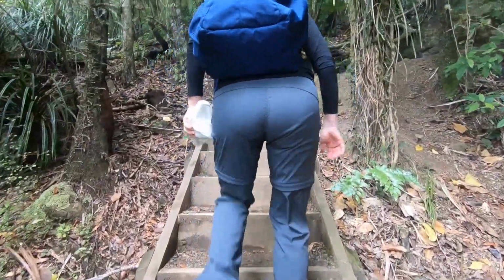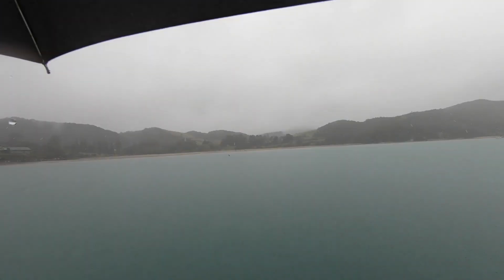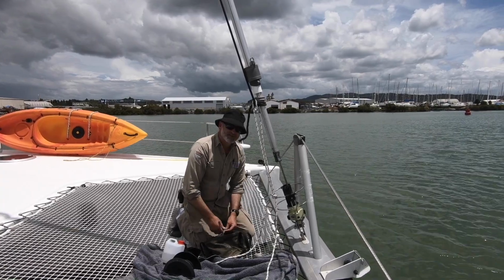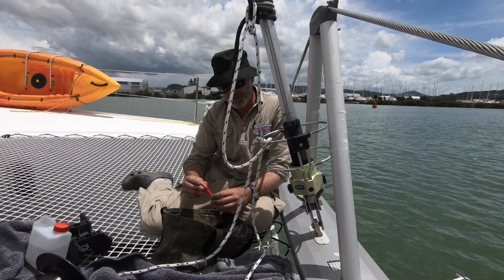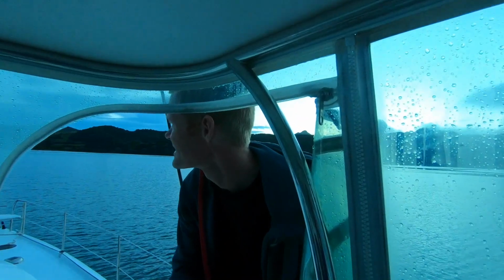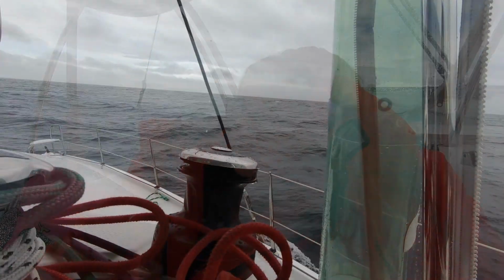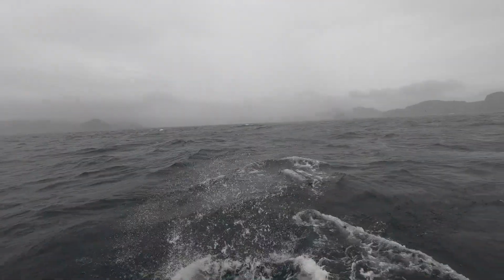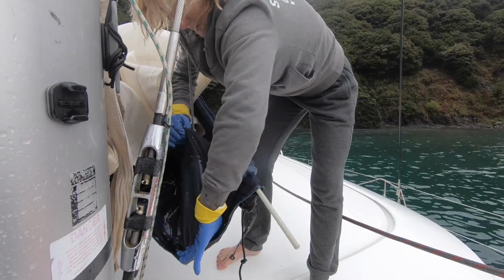ORCA and a VERY STINKY Stowaway EP 34 || Sailing the South Pacific || New Zealand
ORCA!!  and VERY Stinky Stowaway

This week we head to Whangarei in New Zealand's North Island and walk to the top of Mount Manaia. We have our first ever encounter with New Zealand Orca's (killer Whales) and Jo does an awful lot of squealing when they swim past the boat while hunting stingrays. A truly awesome encounter.

We get our furler fixed and then have a lively sail to Great Barrier Island in 30 knots of breeze. On the way we get welcomed by some very excited dolphins, surfing and playing in our bow wave. Our most active dolphin encounter so far!

When we arrive at the Barrier we then discover a stowaway from our Fiji crossing - a very ripe character.

👩‍❤️‍👨About us :
We are Jo and Rob and we are here to share our sailing adventures with you.
In 2016, inspired by the likes of ‘Delos’, ‘Sailing La Vagabonde’ and ‘Gone with The Wynns’,  we sold up everything we owned and bought our 40ft, Fountaine Pajot ‘Lipari 41 Evo’  sailing catamaran ‘Double Trouble’. We had no sailing experience whatsoever, so the past few years have been a huge learning curve.
We thought it might be fun to document our travels for anyone thinking of following a similar lifestyle.
So far we have visited 7 different countries and sailed over 13,000 nautical miles.
We have had many unique experiences that would not have been possible in our prior life and we don’t regret a second.
We're both super keen on protecting our precious environment, so amongst other things, we both follow a plant based diet. You wont find any fishing footage on this channel!

👏Credits:
Thanks to 'Shure ' microphones for voiceover sound.